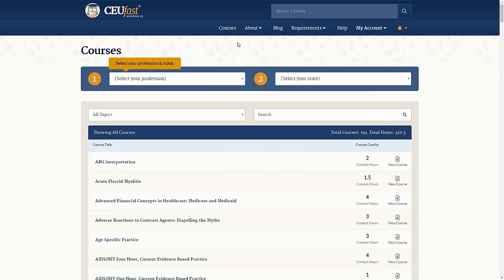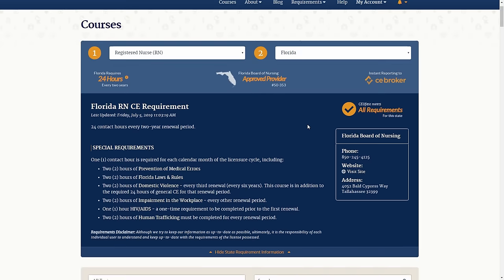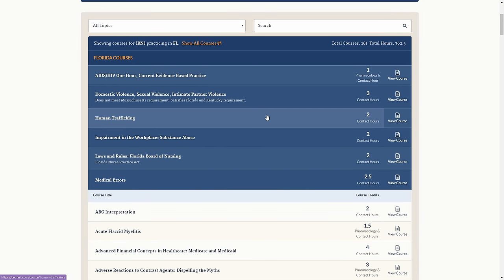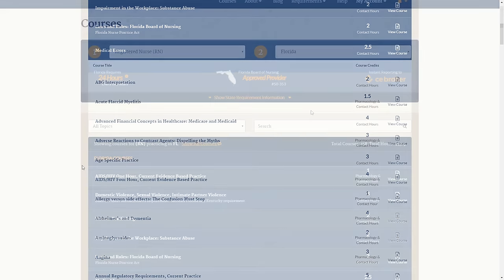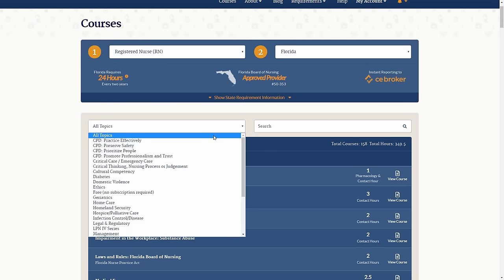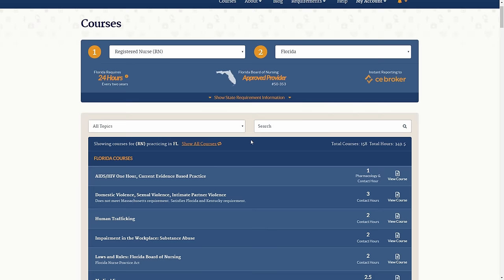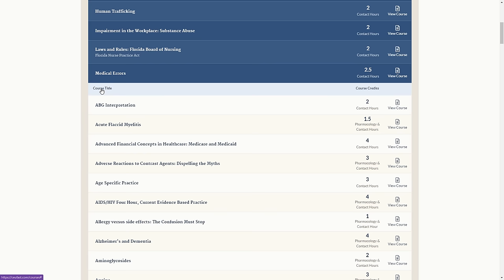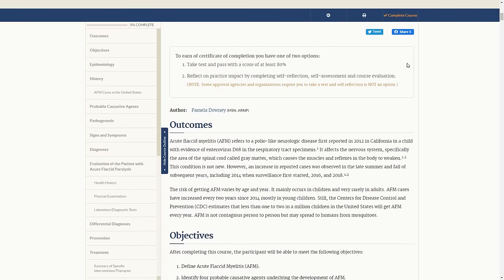Course Catalog Tutorial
Learn how to use the Course Catalog on CEUfast.com to find your CE requirements and the courses you need to complete.